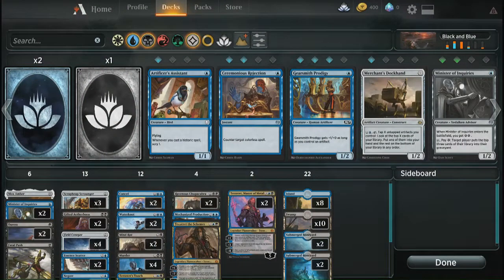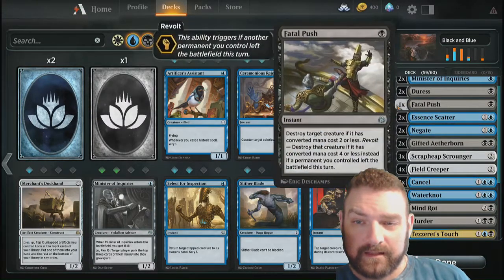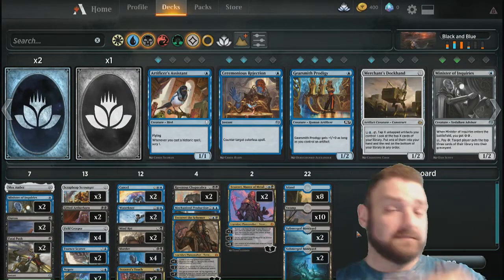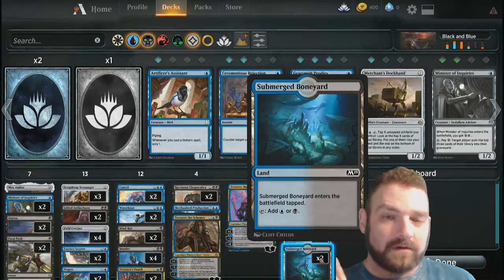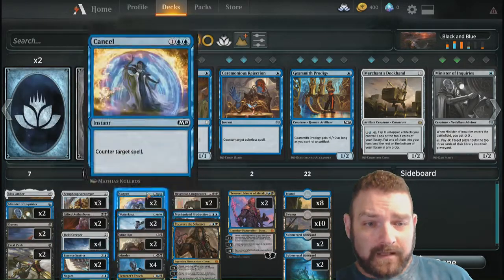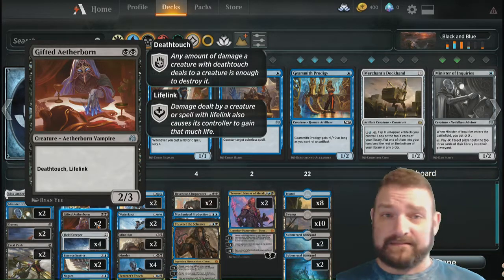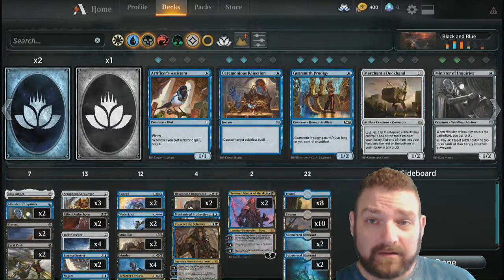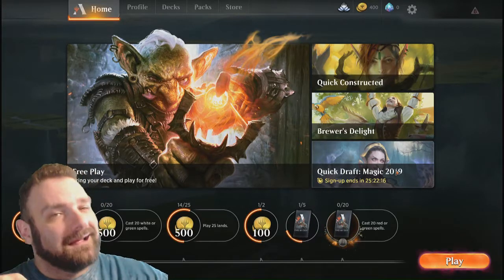MTG - black blue control Idea